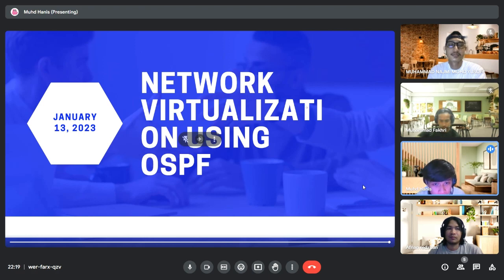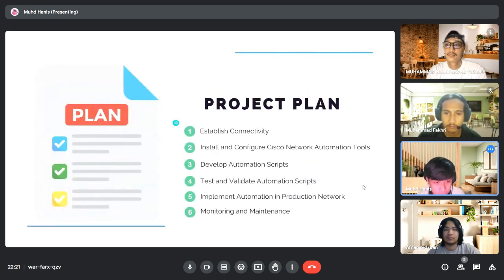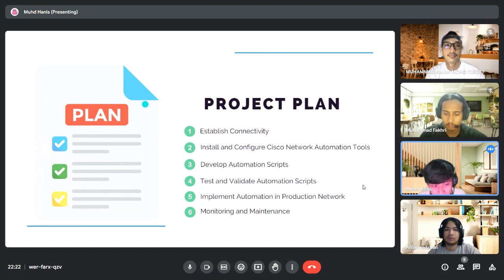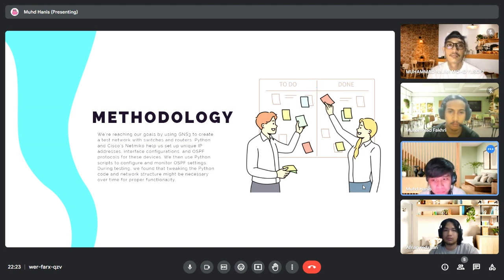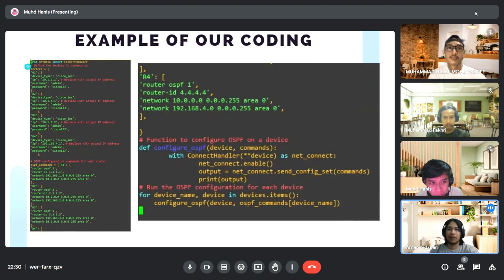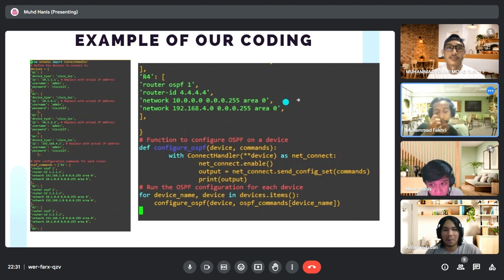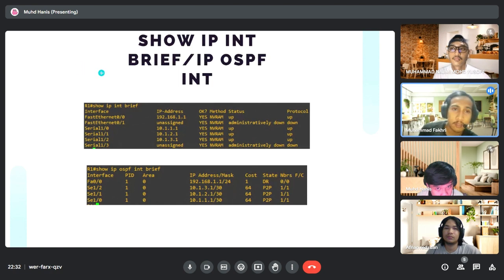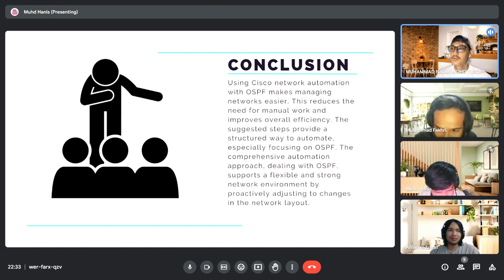ITT633 - OSPF Network Automamtion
Muhammad Hanis bin Mohd Noor Azman - 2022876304
Muhammad Afnan bin Redzuan - 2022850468
Muhammad Fakhri bin Othman - 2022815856
Muhammad Najmi bin Mohd Yusoff - 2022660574